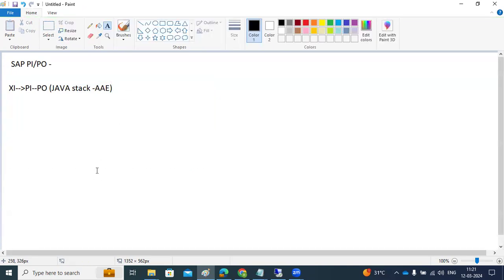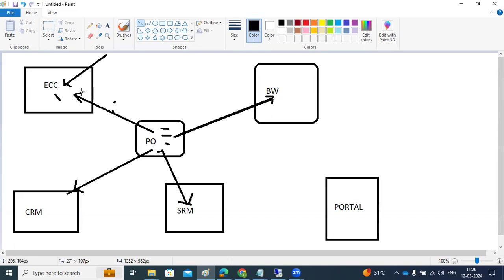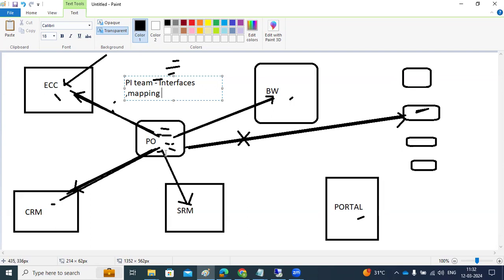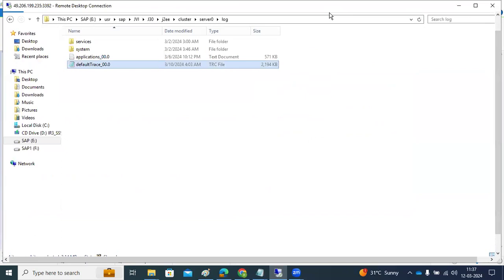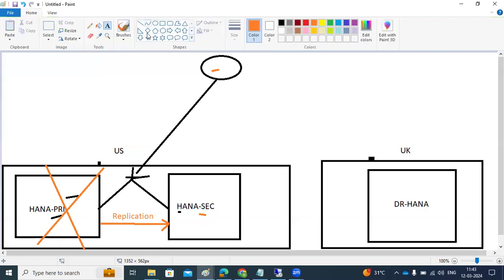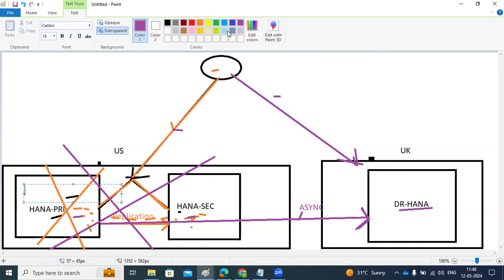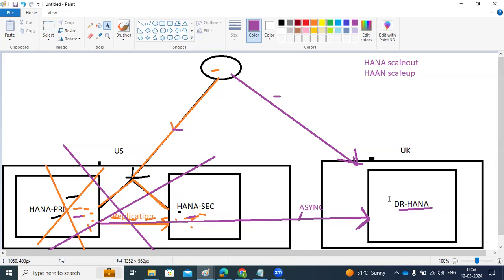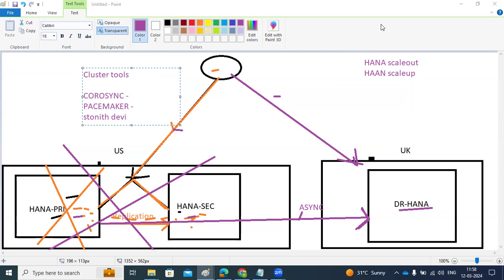DISCUSSION ON SAP SYSTEM LANDSCAPE & HANA HA-DR